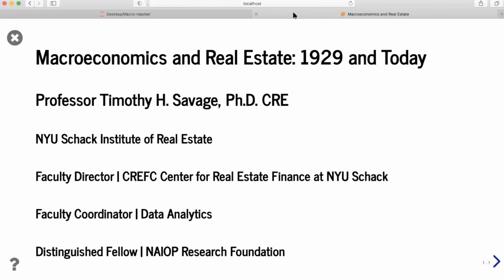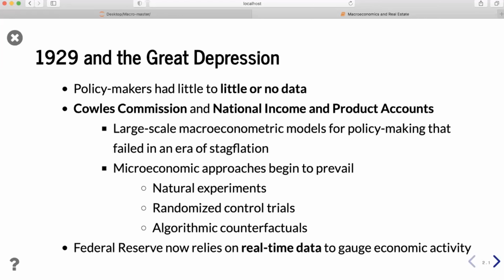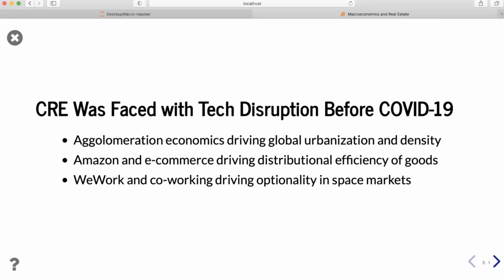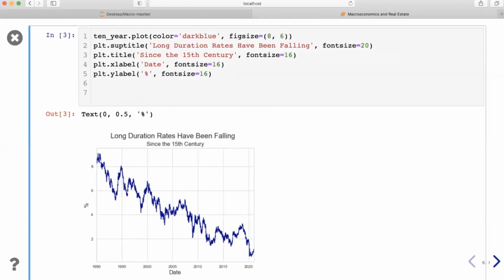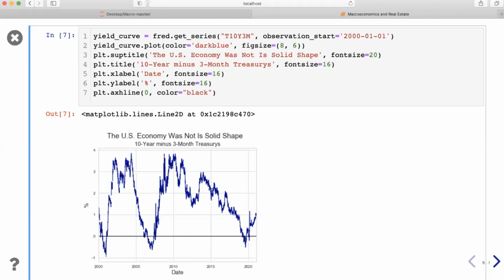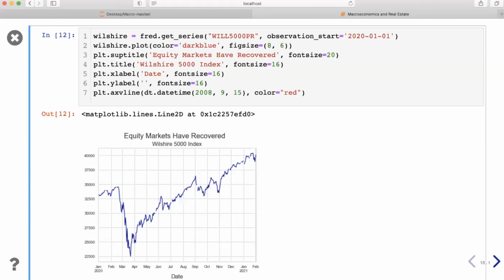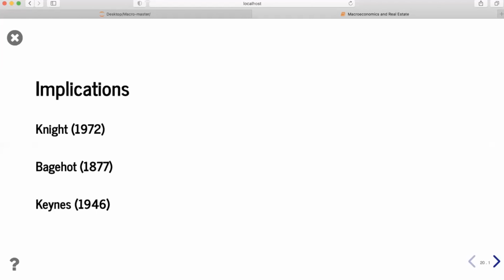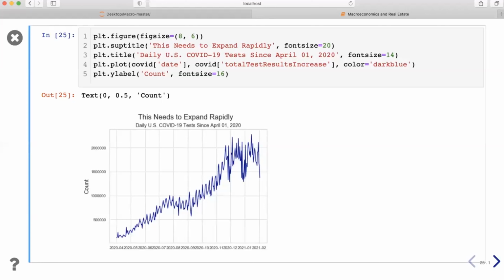Spring 2021 Faculty Seminar Series - Macroeconomics and Real Estate: 1929 and Today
Macroeconomics and Real Estate: 1929 and Today
Professor Tim Savage

February 2021